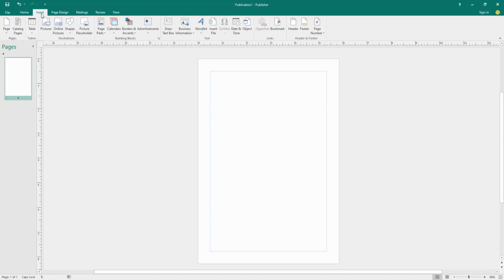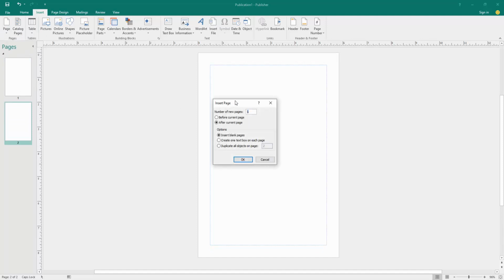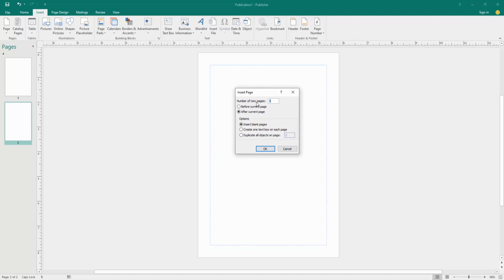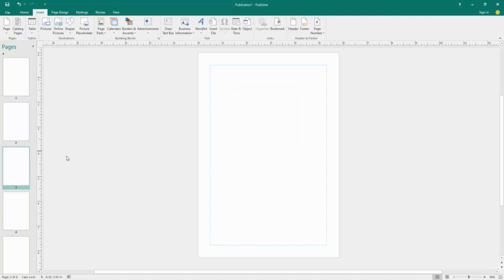How to create multiple pages in Microsoft publisher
Assalamu Walaikum,
In this video I will show you, How to create multiple pages in Microsoft publisher. Let's get started.